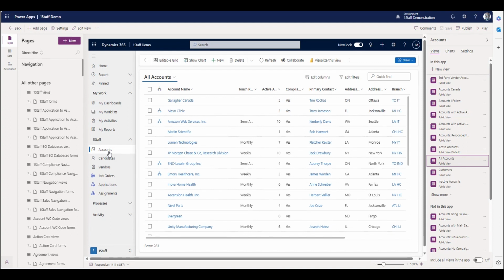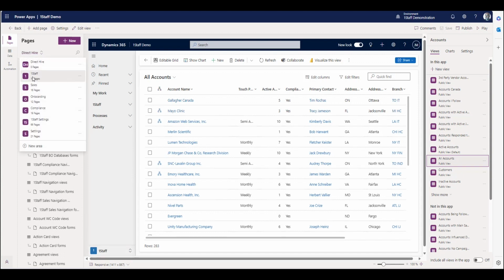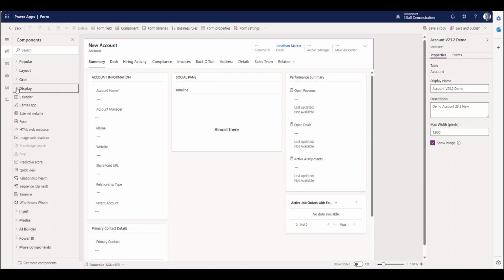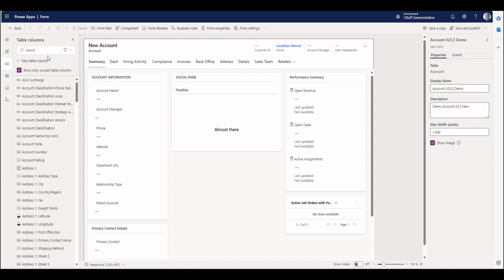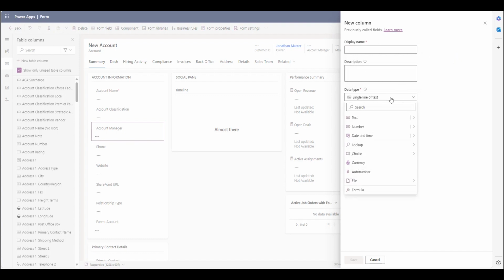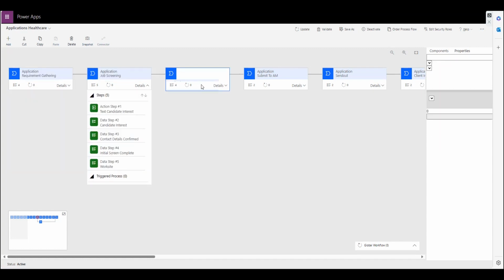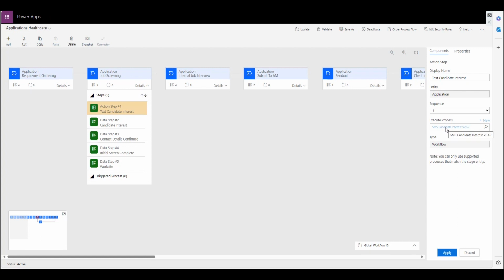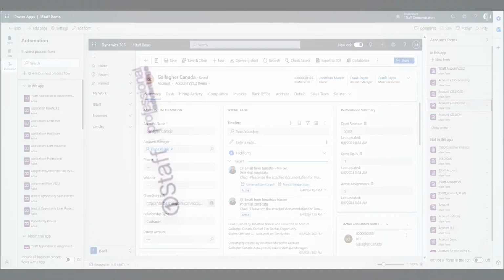1Staff Front Office - Designer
Dive into the powerful configurability of the 1Staff application! In this video, we demonstrate how quickly and easily you can customize various aspects of 1Staff to fit your unique business needs. From adding new entities and fields to changing form layouts and deploying new business processes, we cover it all.

🌟 Key Highlights:

- WYSIWYG Designer: Experience the intuitive drag-and-drop interface for easy customization.
- Navigation Configuration: Tailor the navigation menu to prioritize what’s important for your business.
- Form Editing: Learn how to modify existing forms or create new ones with a variety of components, including grids, calendars, and analytics.
- Data Integration: See how to add or remove data fields, make fields mandatory, and configure inputs.
- Business Processes and Flows: Guide users through structured processes with customizable stages, conditions, workflows, and actions.
- Real-World Examples: Watch practical examples of configuring business processes for different sectors like direct hires, healthcare, and industrial roles.

Discover how 1Staff’s flexible designer tools allow you to adapt the application to your specific requirements, enhancing efficiency and productivity across your organization.